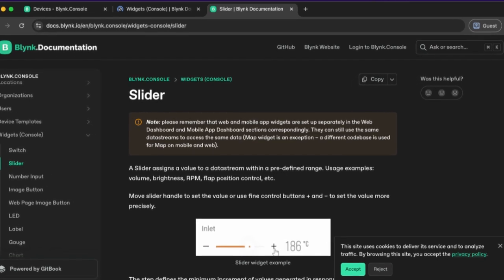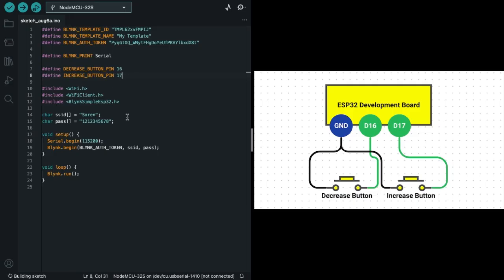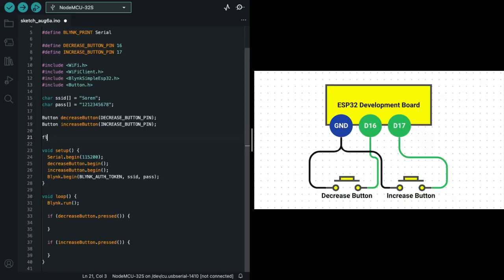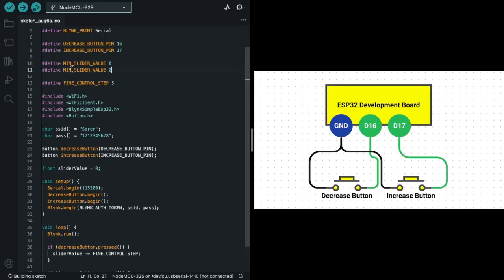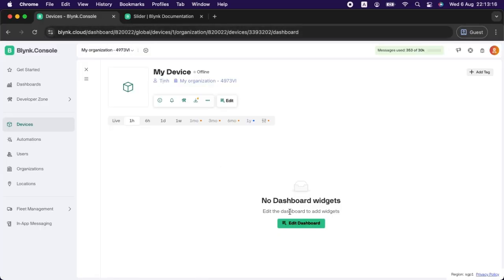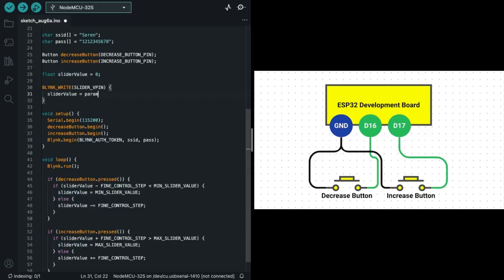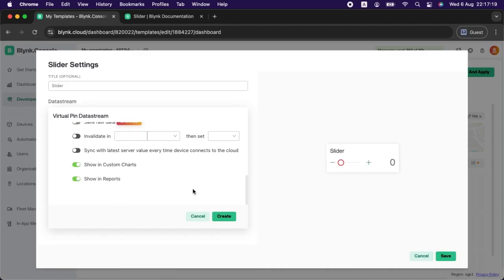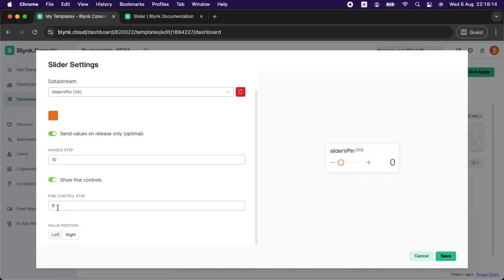[Blynk.Console, ESP32, Wi-Fi]: 25. Widget - Slider